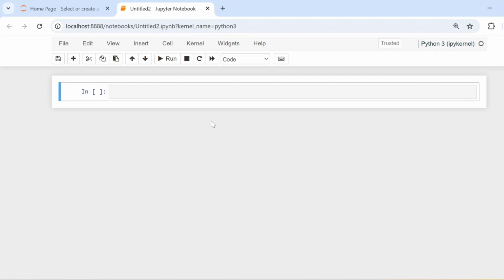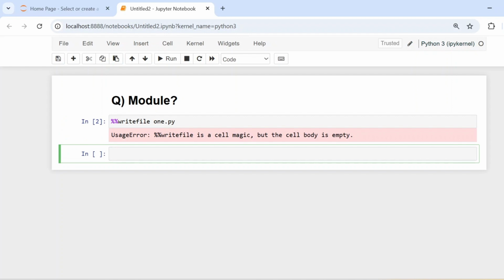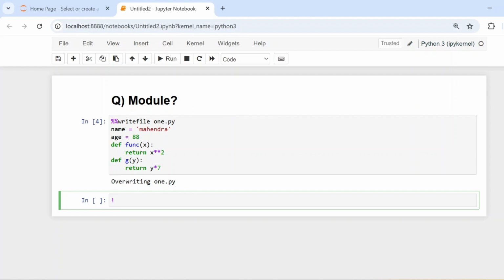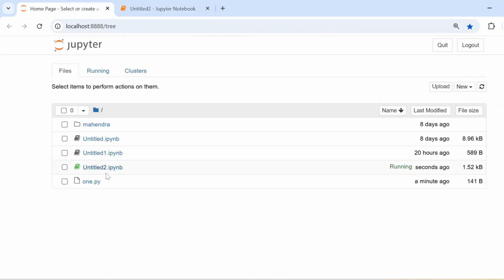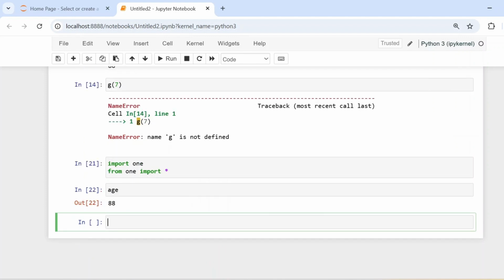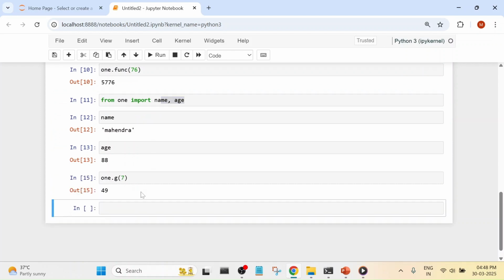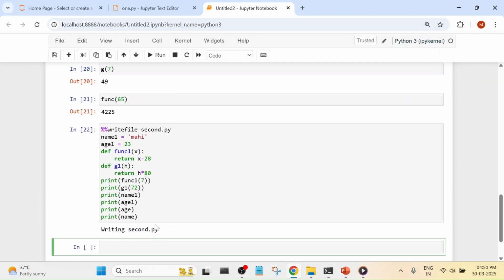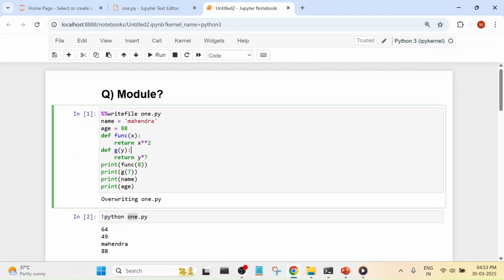Q1. Python Data Engineer Interview Question.